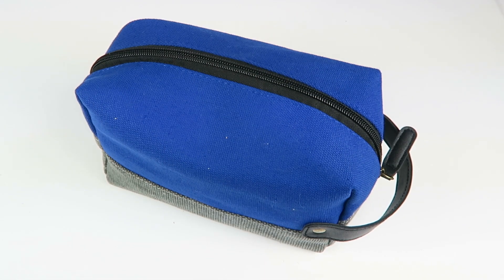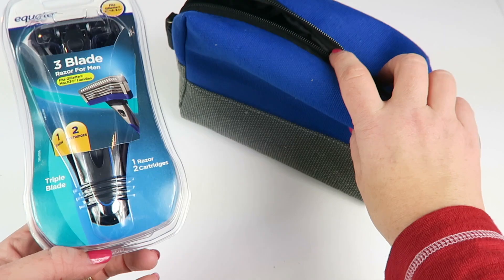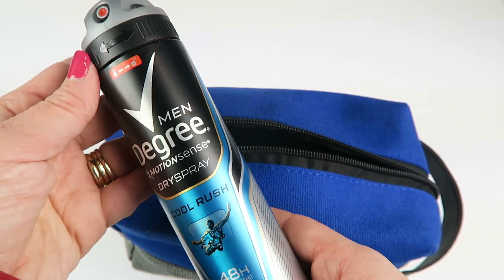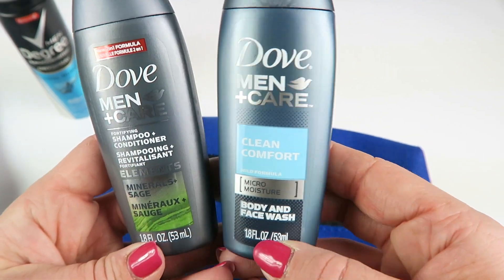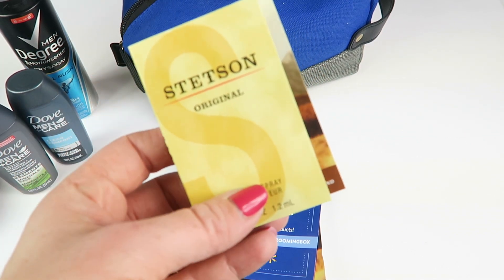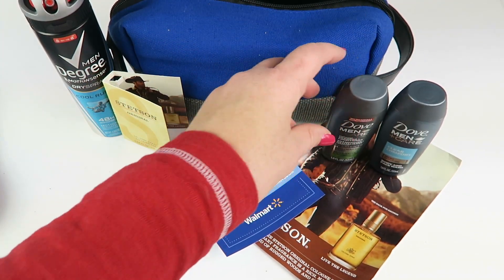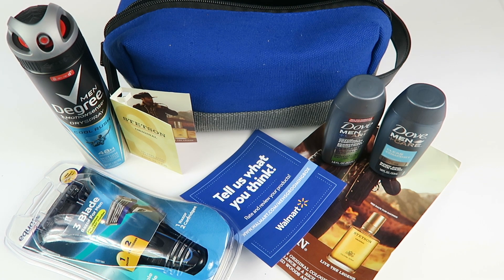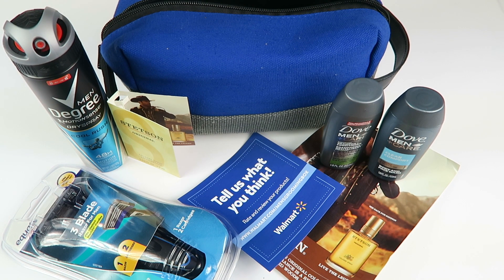Walmart Limited Edition Men’s Grooming Bag 2018 Unboxing - Only $7.00